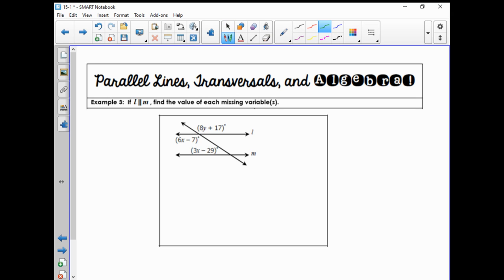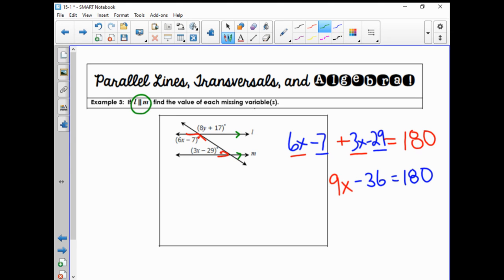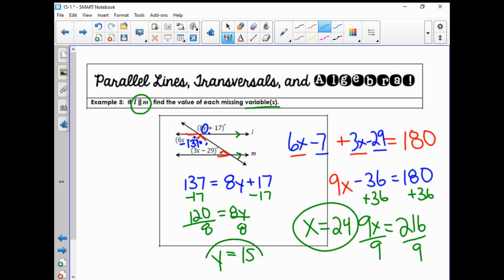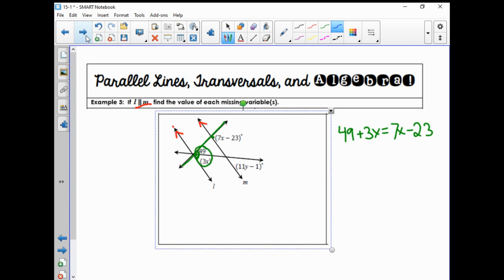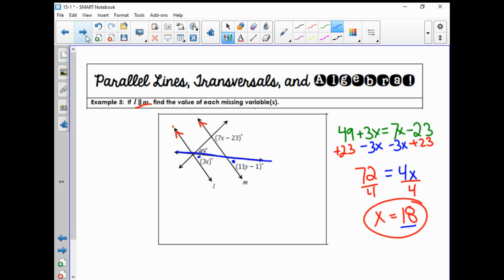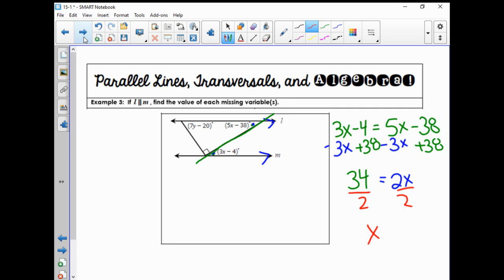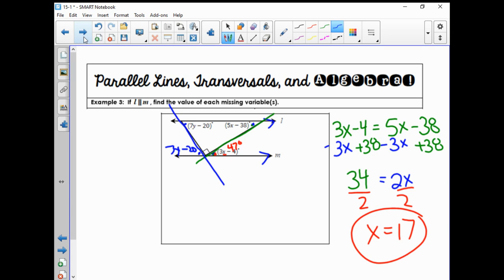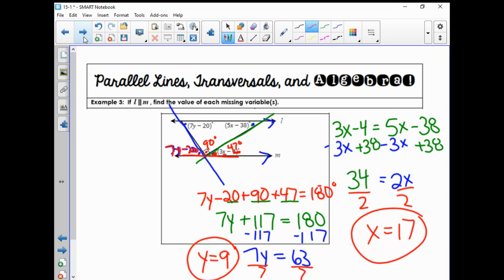15-1 (h) example 3 continued